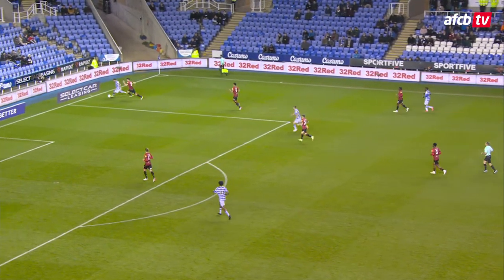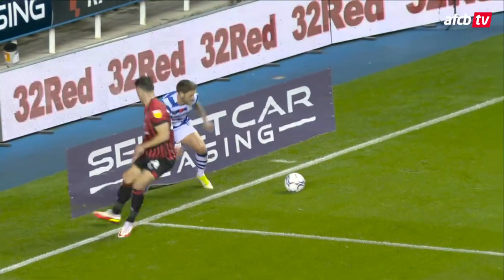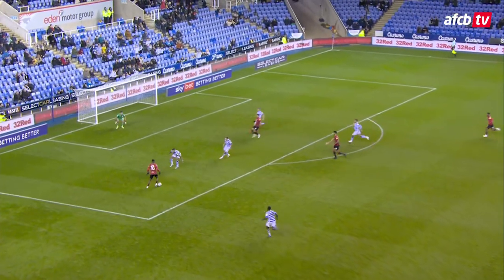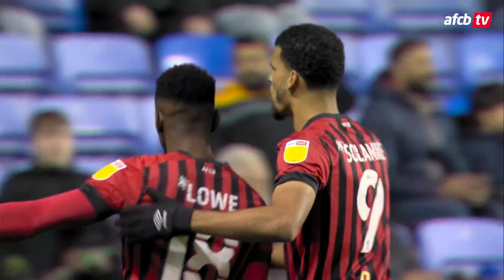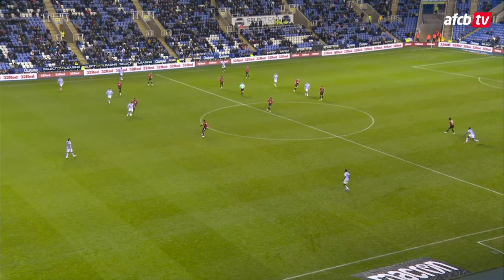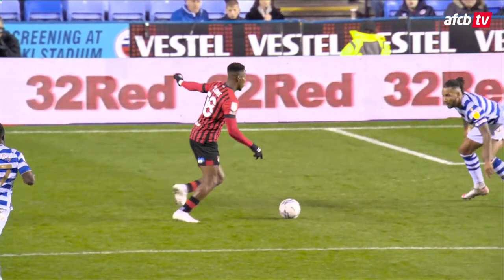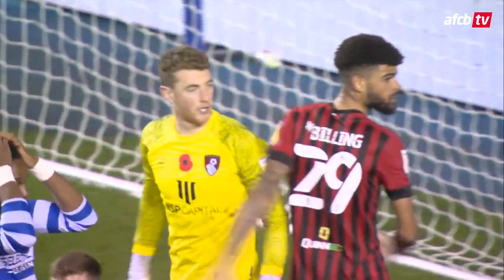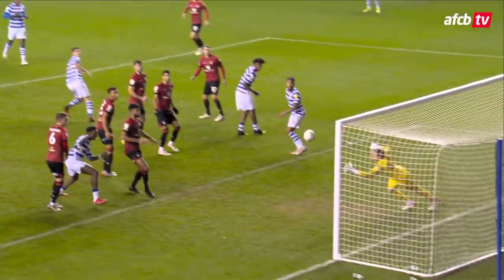Record breaking win for Cherries 💥 | Reading 0-2 AFC Bournemouth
Dominic Solanke and Jamal Lowe netted in a two-goal win over Reading as Scott Parker's side make it the club's best ever start to a season.